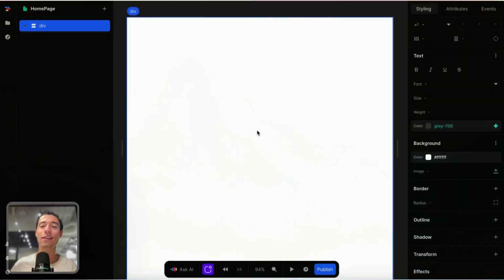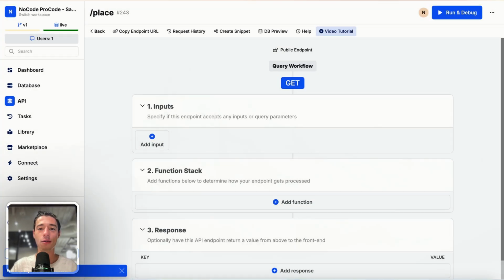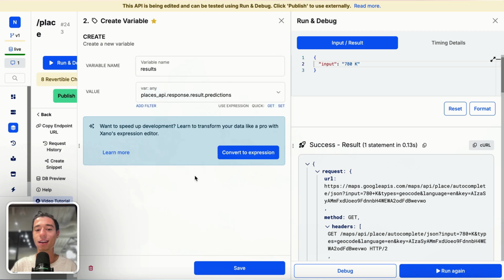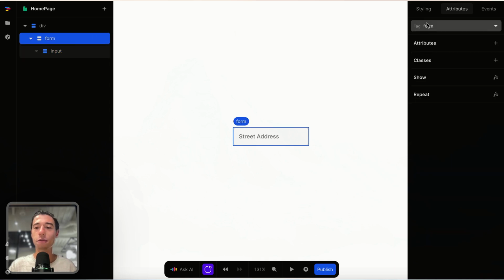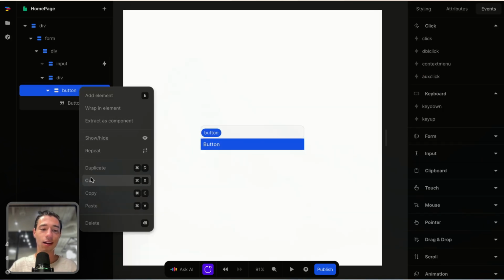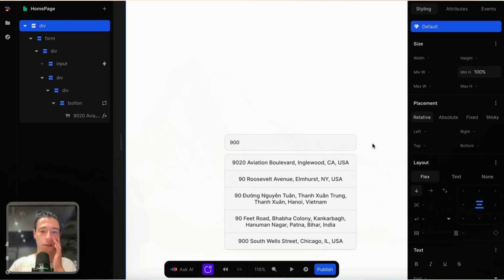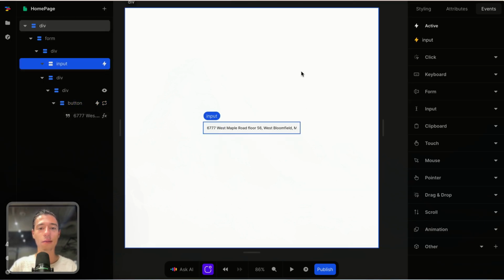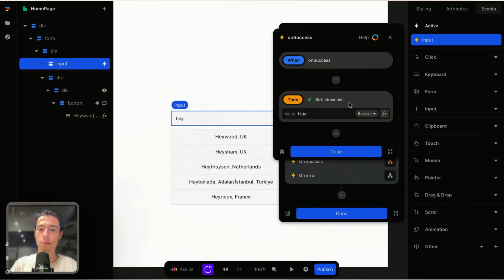Google Maps Address Autocomplete in Nordcraft [Toddle]!